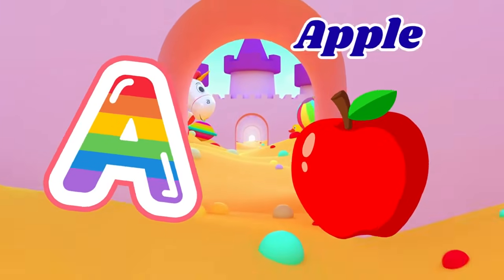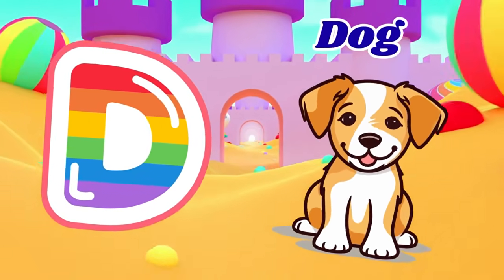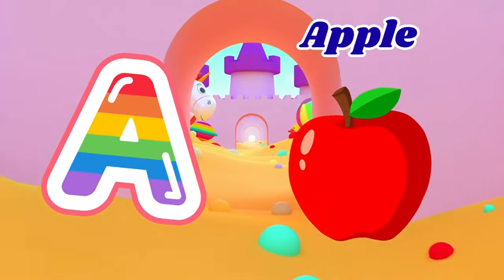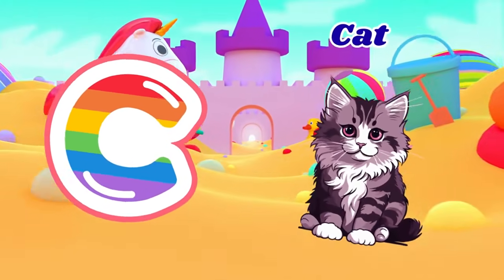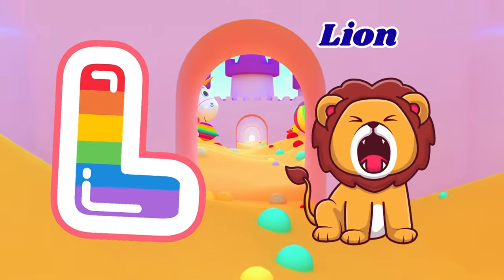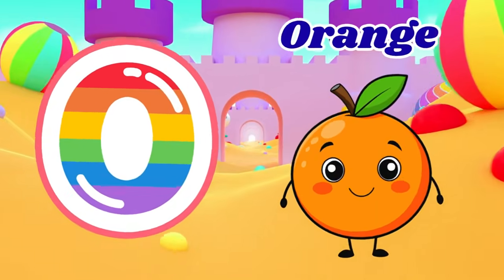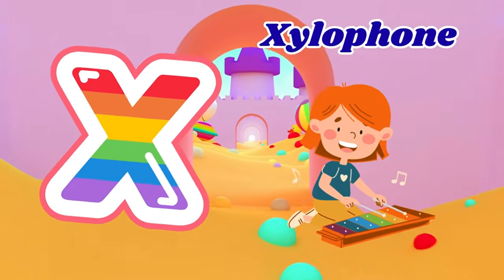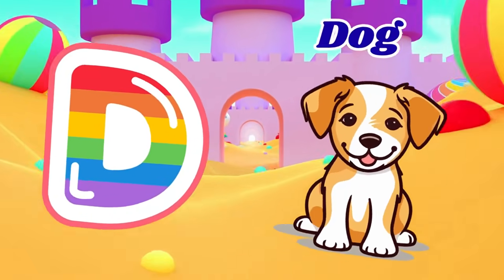ABC Made Easy for Toddlers 🚀 | The Structured Color Learning Method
Teaching ABC doesn’t have to be stressful or confusing. 🚀
This structured color learning method makes alphabet learning simple, organized, and easy for toddlers to understand.

Instead of random letters and overwhelming visuals, this system uses clear color patterns to help children recognize, remember, and recall letters faster. The structured approach reduces confusion and builds early reading confidence step by step.

Perfect for:
• Toddlers (ages 2–4)
• Preschool & Pre-K learners
• Kindergarten preparation
• Parents who want effective educational screen time

✨ Why this method works:
✔ Structured color grouping improves memory
✔ Reduces alphabet confusion
✔ Boosts letter recognition skills
✔ Supports early literacy development

If you're looking for ABC learning for toddlers, easy alphabet teaching methods, color-coded alphabet videos, or preschool ABC lessons, this simple system helps kids learn smarter — not harder.

Watch now and make ABC learning easy and fun!

🏷 Tags (Comma-Separated)